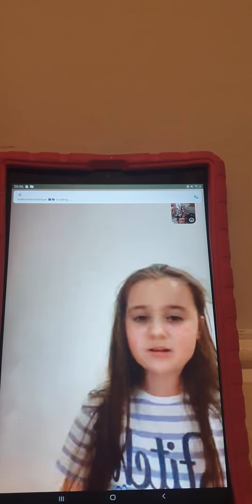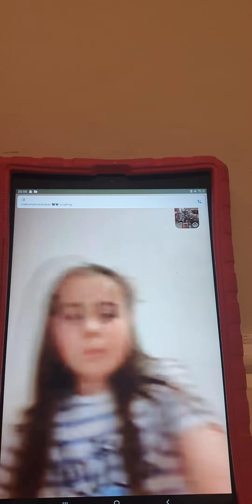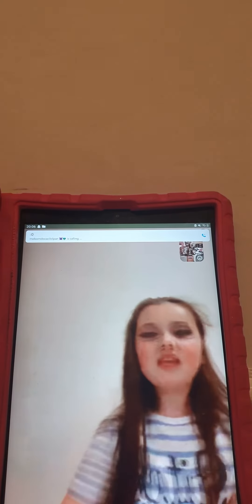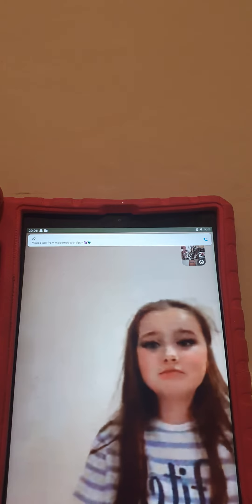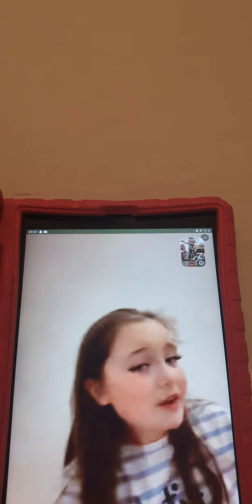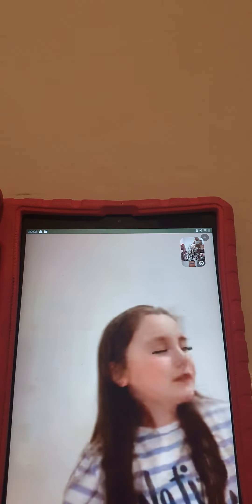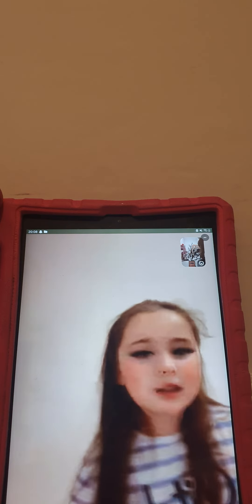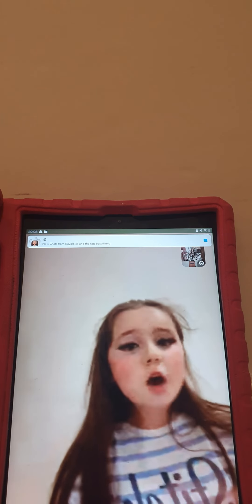my cousin you tube vid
Enjoyy